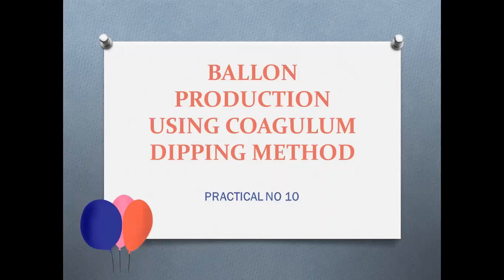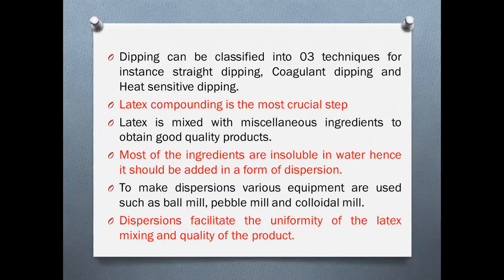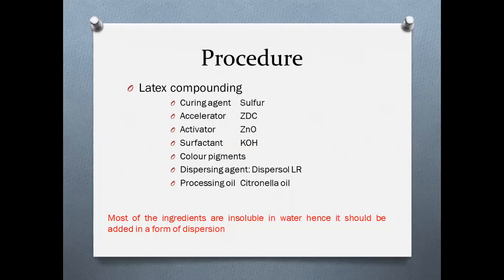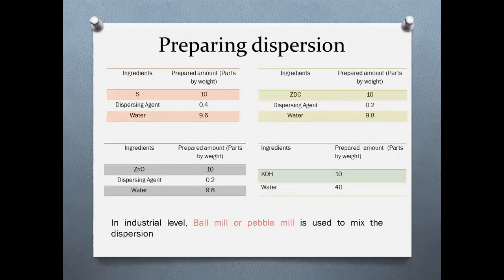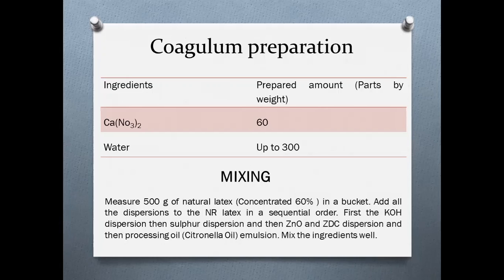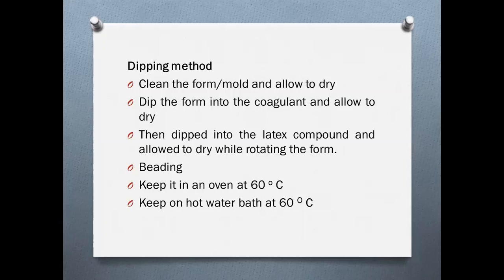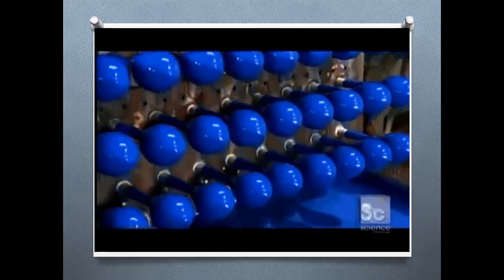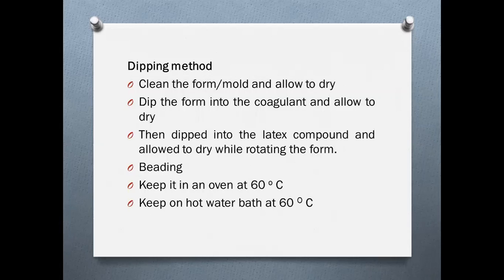Ballon production using the coagulum dipping method